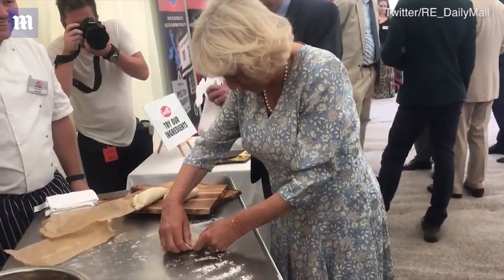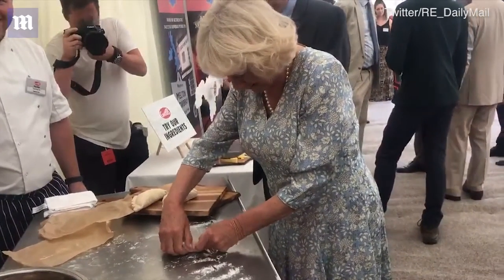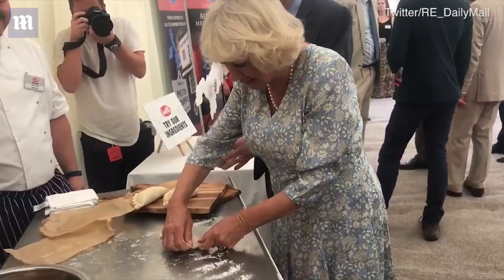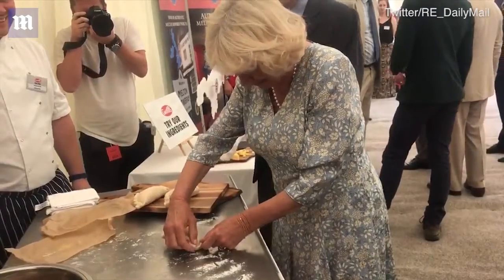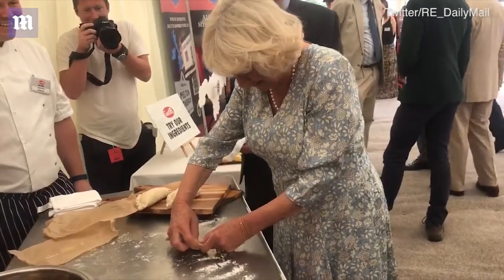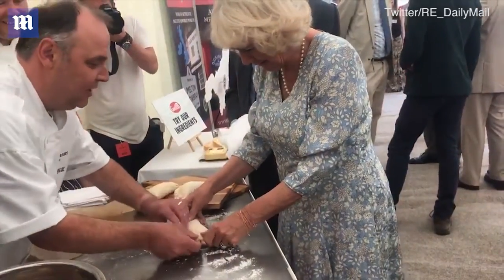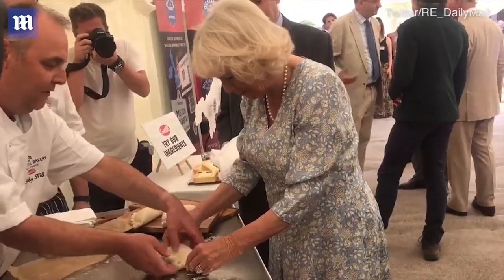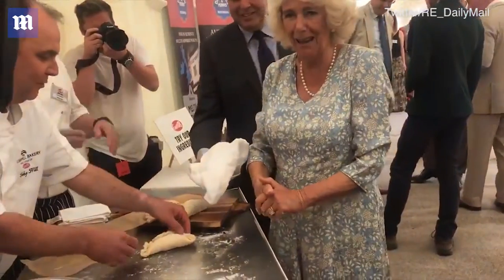Camilla makes a 'wibbly wobbly' Cornish pasty at Ginsters HQ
The Duchess Of Cornwall, 71, was pictured getting stuck in at Ginsters HQ in Callington, but while a chef reassured the royal that her efforts at making a pasty (inset) were 'superb', Camilla wasn't so sure, admitting it was 'very wibbly wobbly'. Ginsters Bakery is celebrating its 50th anniversary and also welcomed an upbeat Charles, who was pictured laughing along with the bakers and enthusiastically pointing at ingredients.